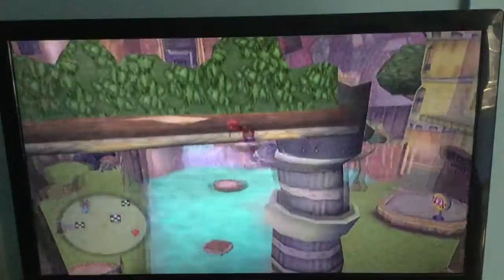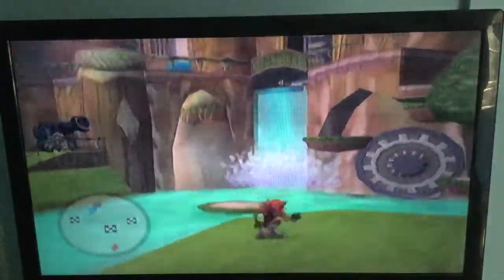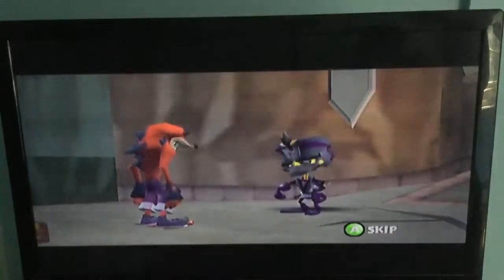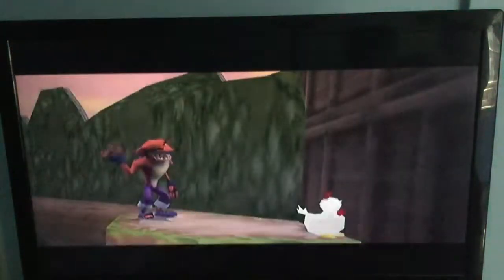Crash Tag Team Racing ( Xbox ) Playthrough: Mystery Island (Section 8)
Crash Tag Team Racing - Xbox ( Original ) - Recordings - Mystery Island - 8 - Chicken - Challenge - Attempt.